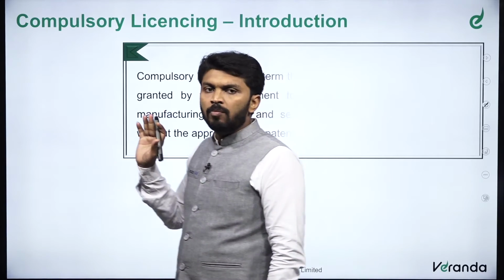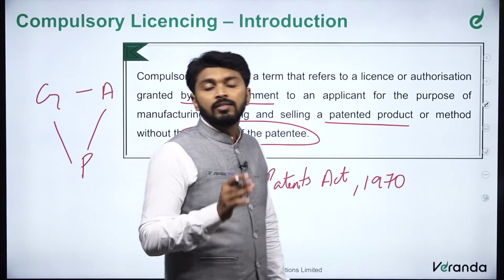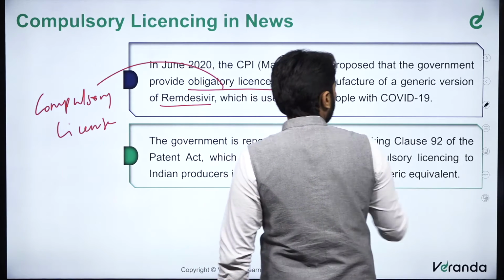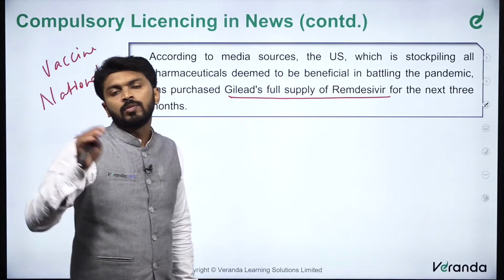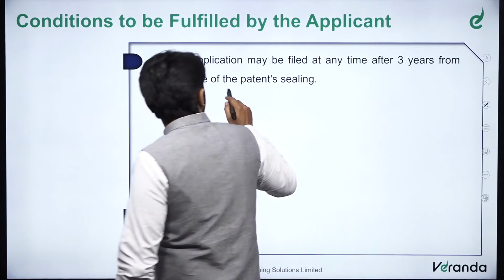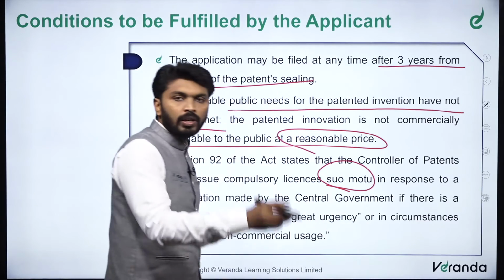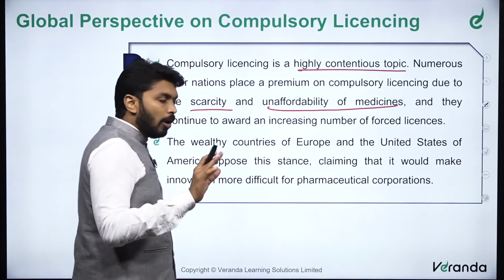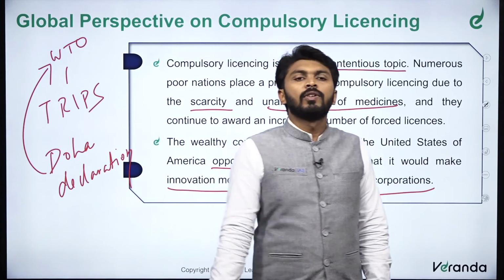Compulsory licensing | Global Perspective on Compulsory Licensing | Veranda IAS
In this UPSC current affairs session we are going to talk about Compulsory licensing | Global Perspective on Compulsory Licensing | Veranda IAS

UPSC.